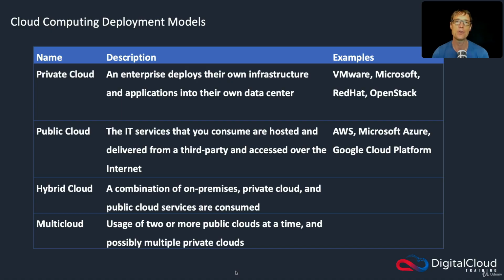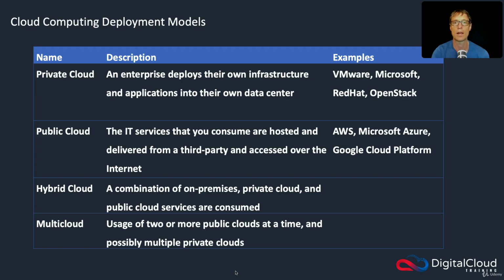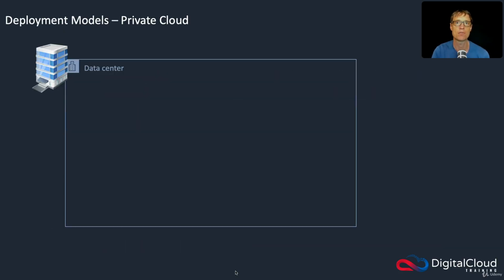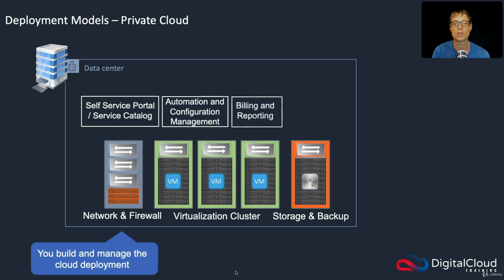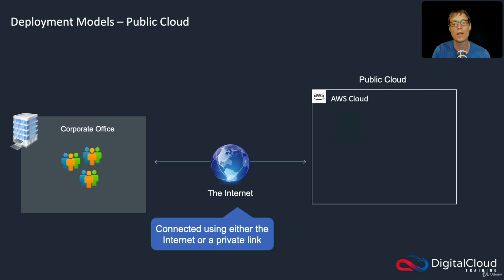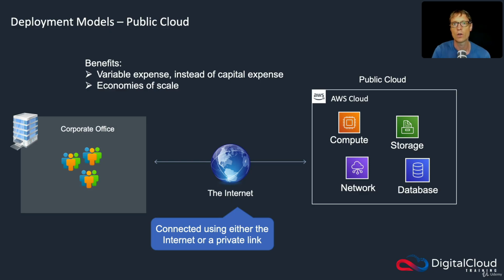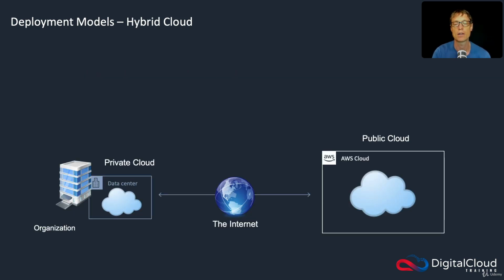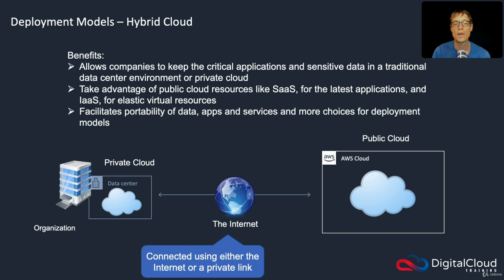024 Cloud Computing Deployment ModelsUdemyIran Com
03 - Introduction to Cloud Computing